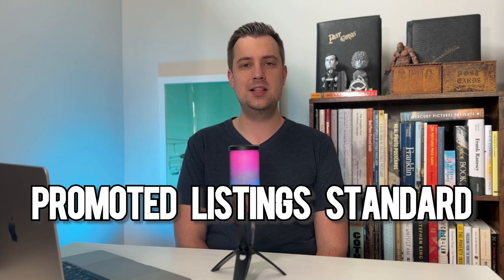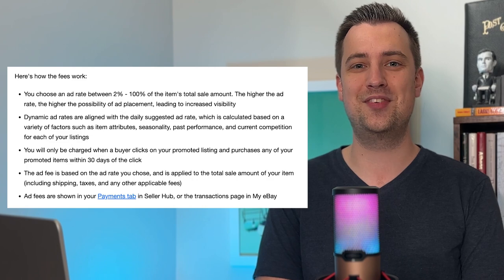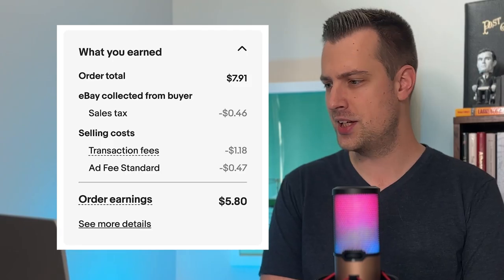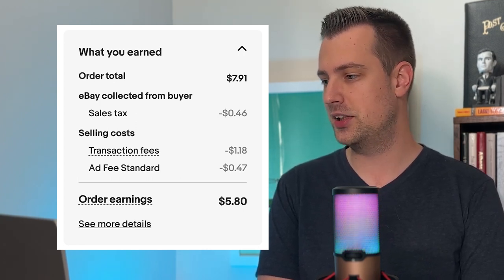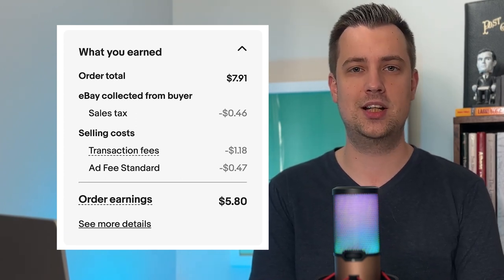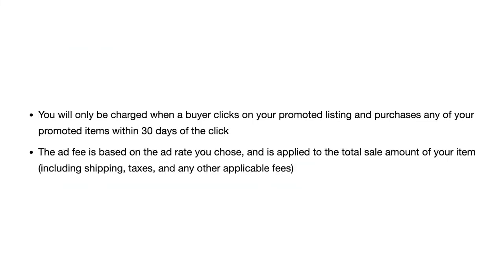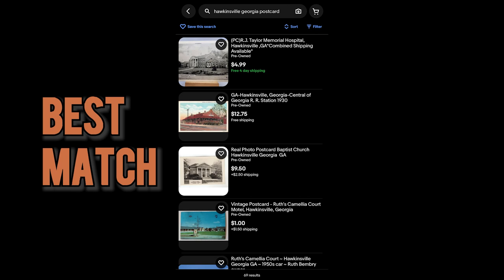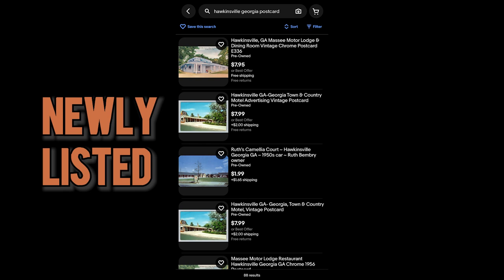What eBay Doesn’t Want You To Know About Promoted Listings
Is using eBay promoted listings worth it? How much does it cost to use eBay's promoted listings feature? What percentage should you promote your eBay items at? I will answer all of these questions and more by sharing whether I use eBay promoted listings, how much I promote my listings at, and my experience on eBay both as a buyer and a seller.

Using promoted listings can give your eBay sales a big boost, BUT it can also cost your business thousands. Find the promoted sweet spot to increase sales while not paying unnecessary fees.